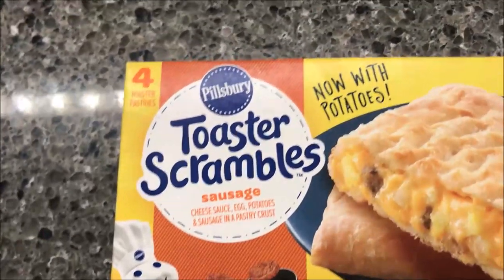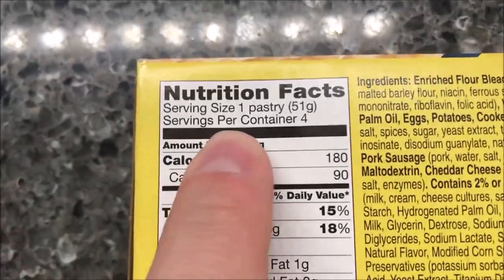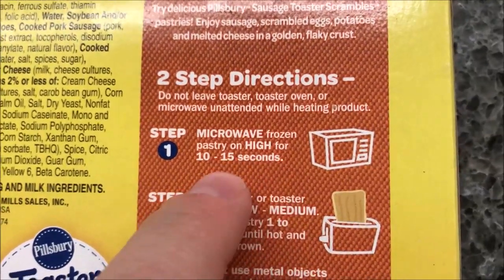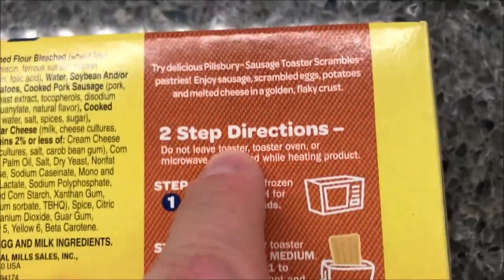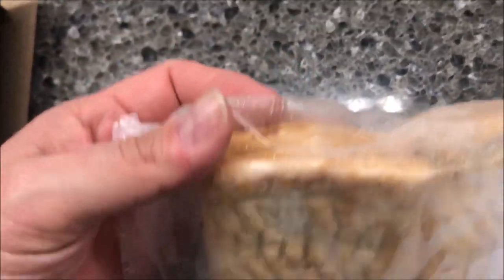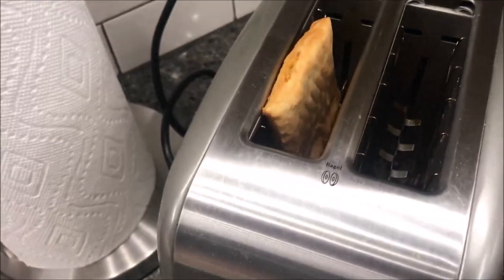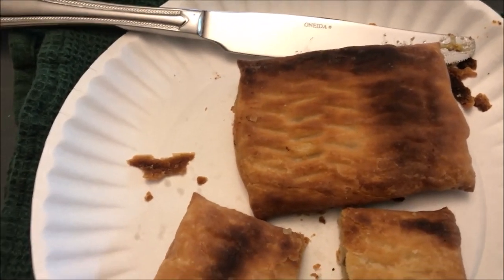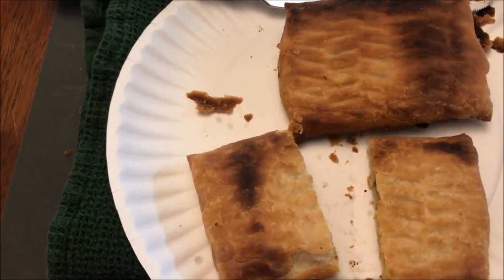Pillsbury Toaster Scrambles: Sausage Review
This is a taste test/review of the Sausage Pillsbury Toaster Scrambles. They are cheese sauce, egg, potatoes and sausage in a pastry crust. They were $2.89 at Meijer. 1 pastry = 180 calories